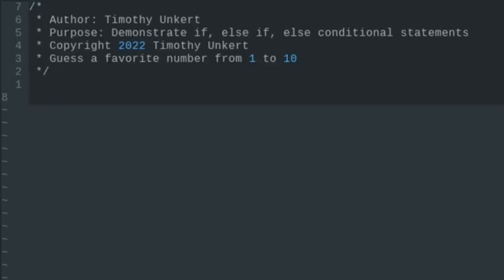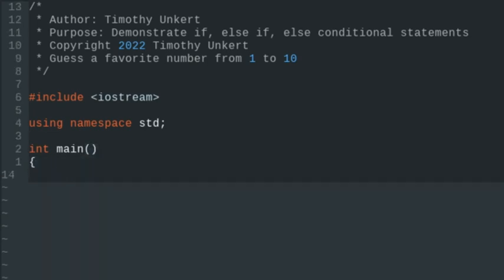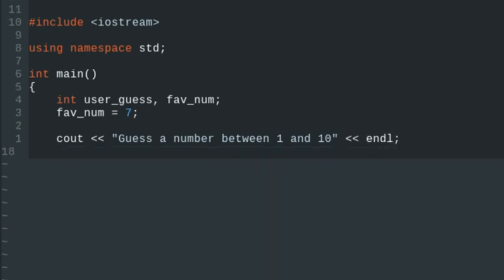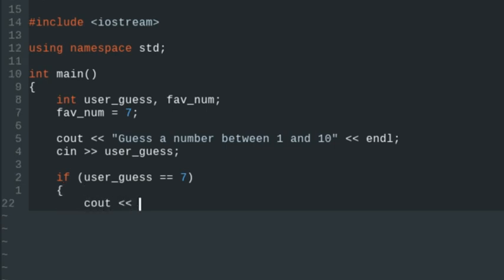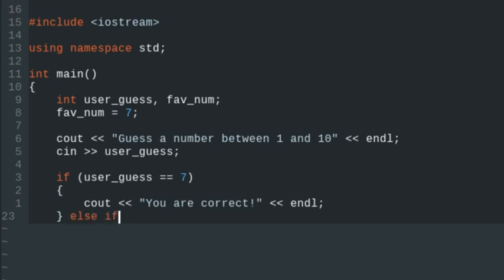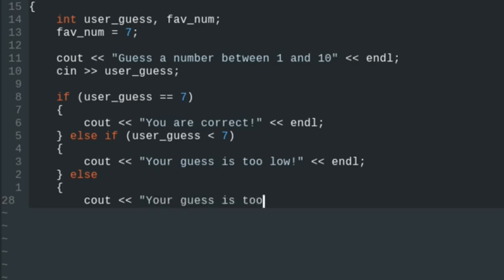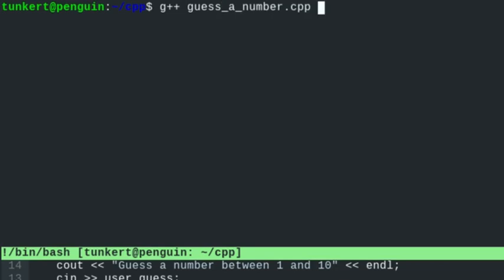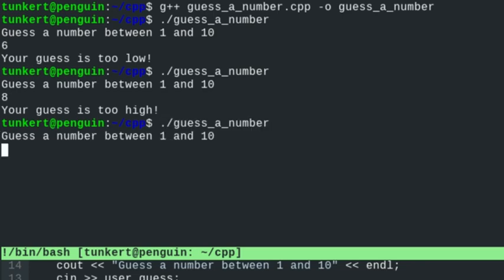C++ Guess a Number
In this C++ tutorial I use if, else if, else conditional statements along with cin for user input to allow the user to try to guess my favorite number from 1 to 10.

C++ Logo attribution:
Jeremy Kratz, Public domain, via Wikimedia Commons